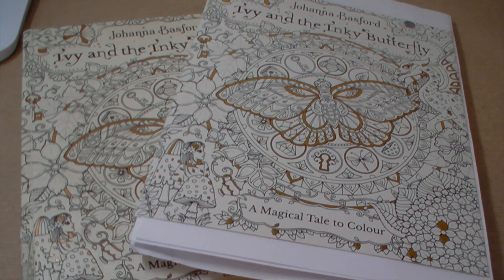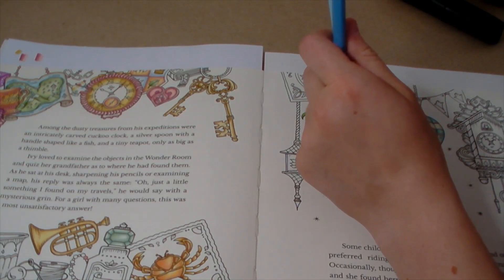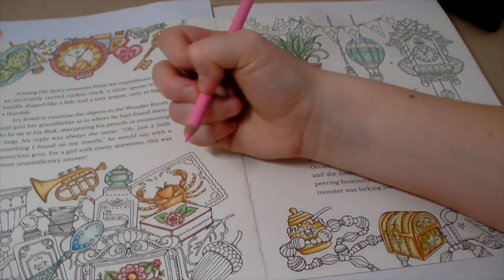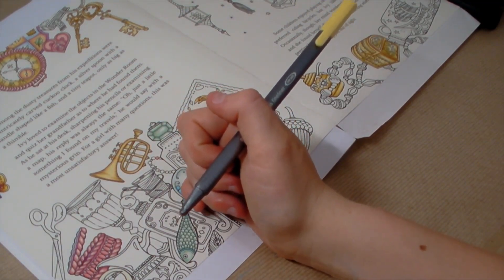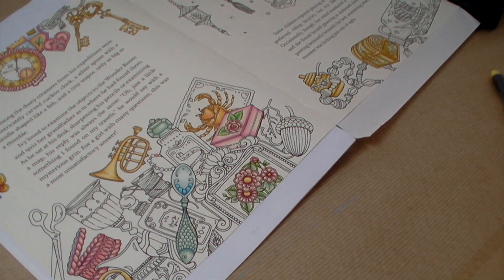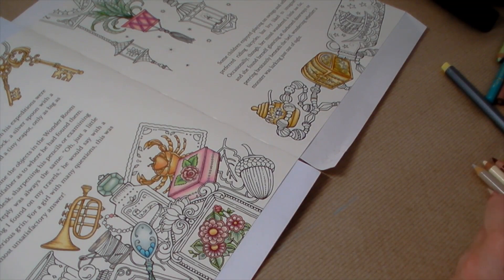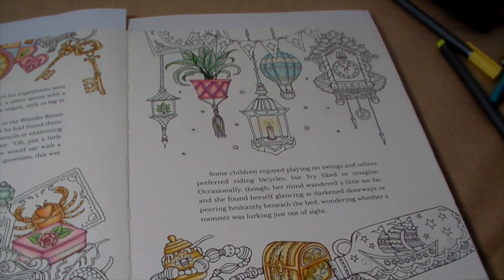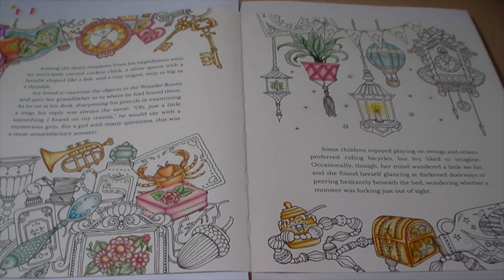Get to Know Me Tag | Colouring in Ivy and the Inky Butterfly!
Thank you so much for tagging me Kirsty, I had so much fun and I so appreciate it! I hope you all enjoy watching the video! x
Pumpkin and mouse pencil case: